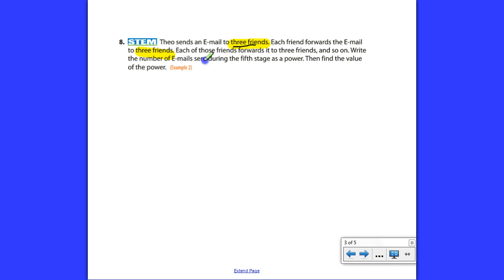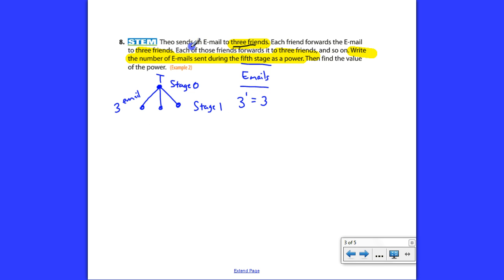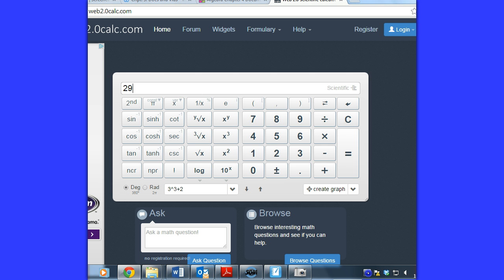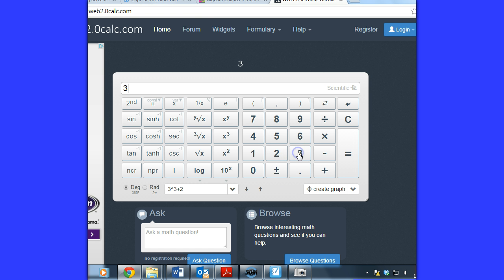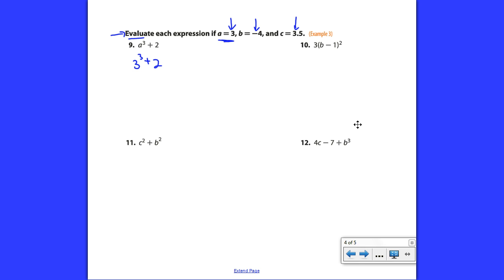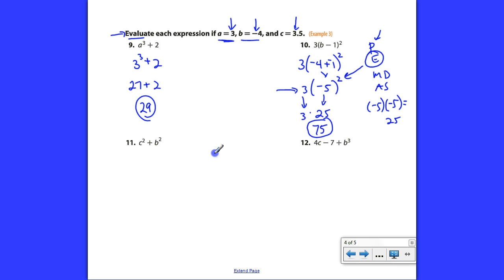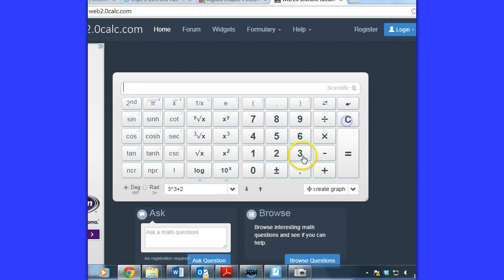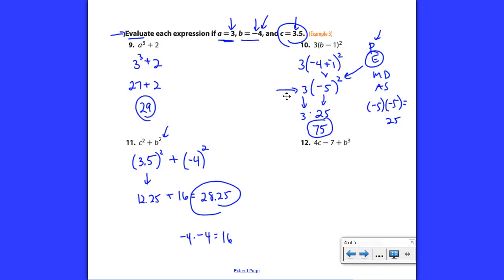PreAlg 4-1 Part 2 Powers and Exponents